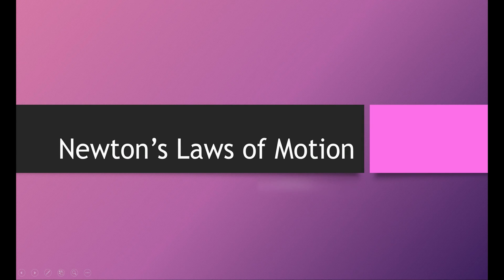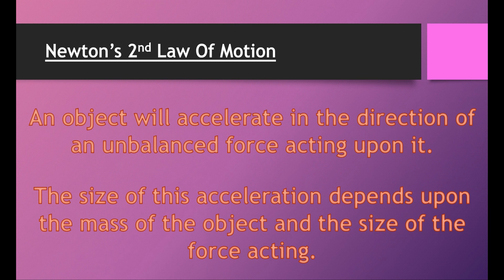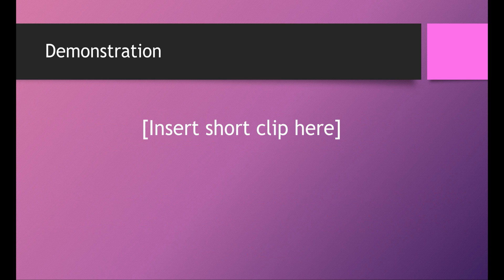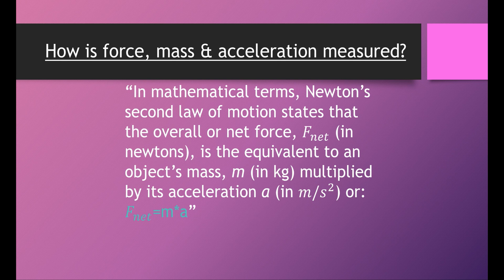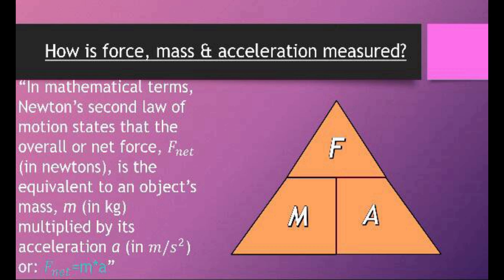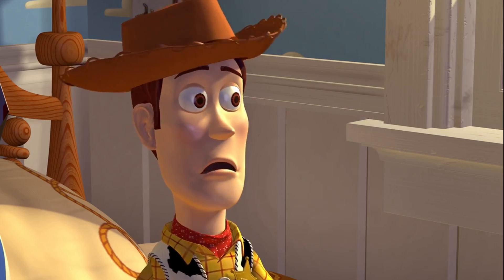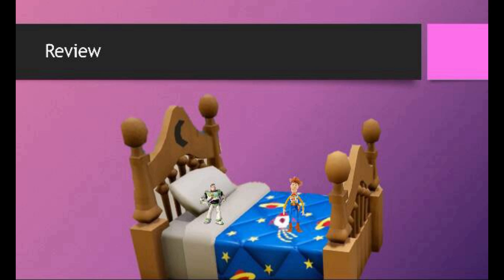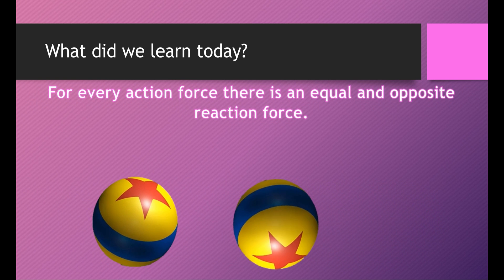Newton's Laws of Motion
Made with PowerPoint™.